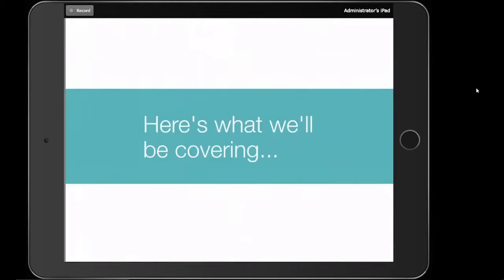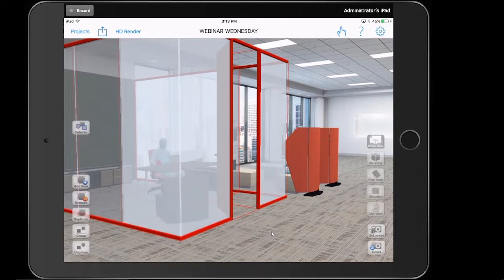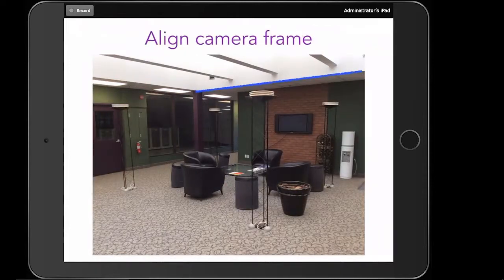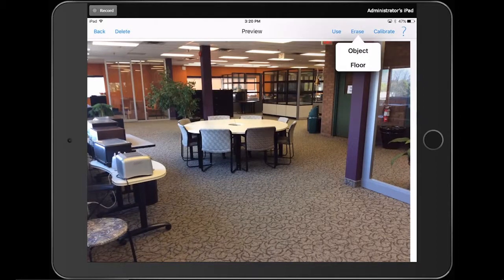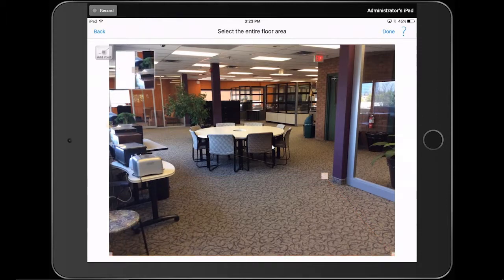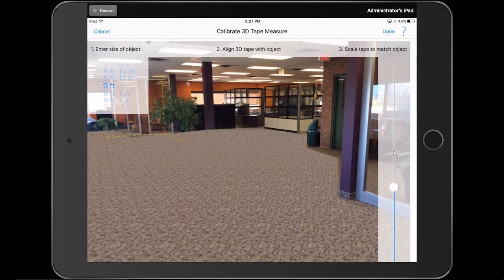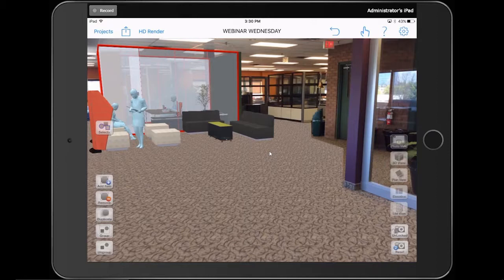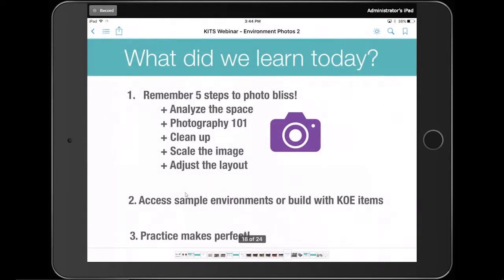KITS Webinar Wednesday - Capture Your Client's Space With Environment Photos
Enhance any project with a dynamic environment! We will show you how to take your renderings to the next level by incorporating your client's current space into your proposed layout.